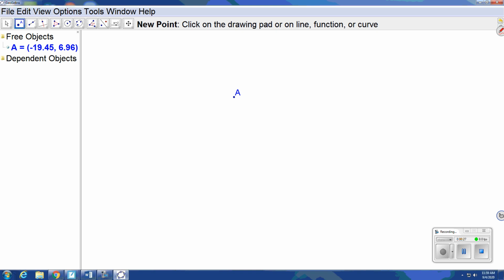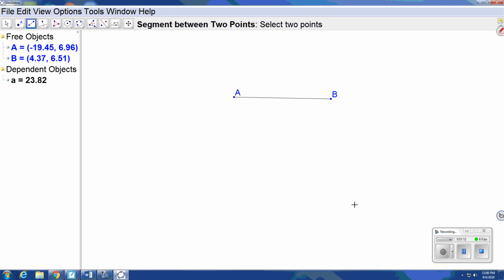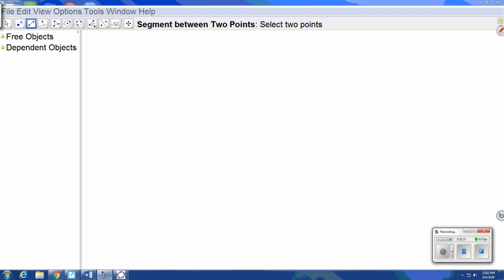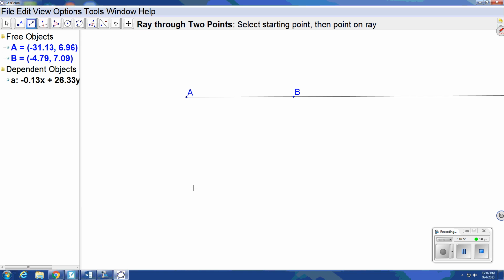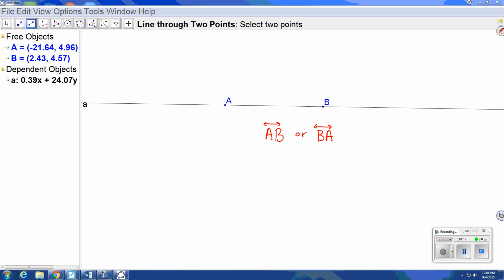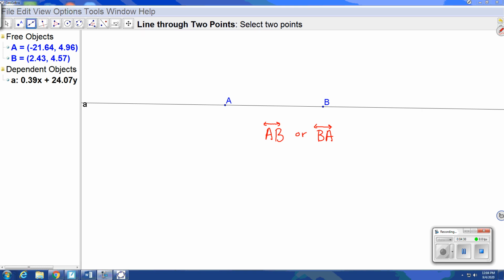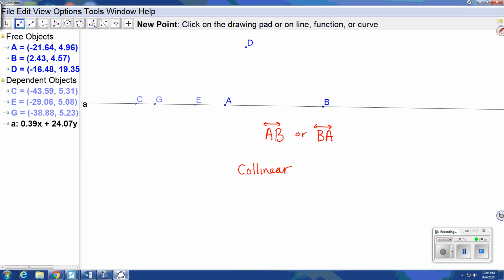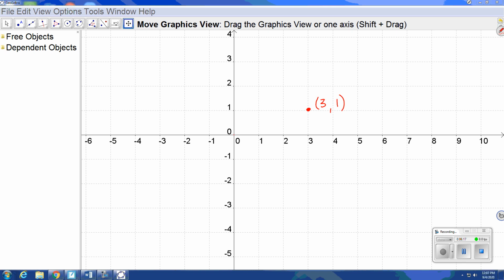Foundations for Geometry: Basic Vocabulary